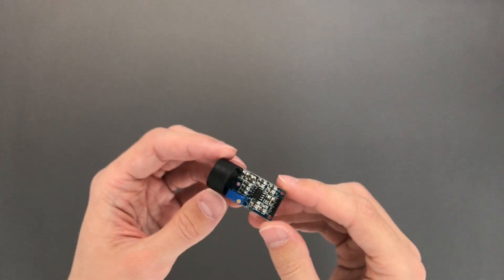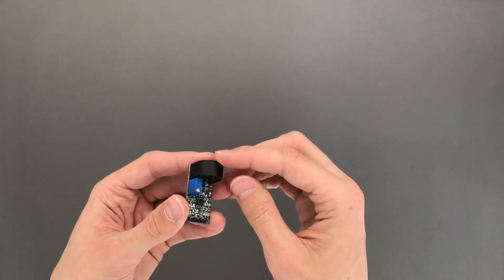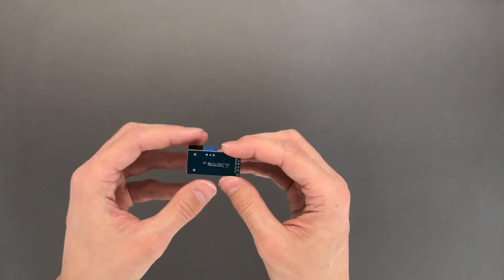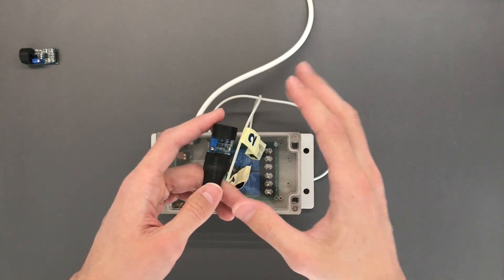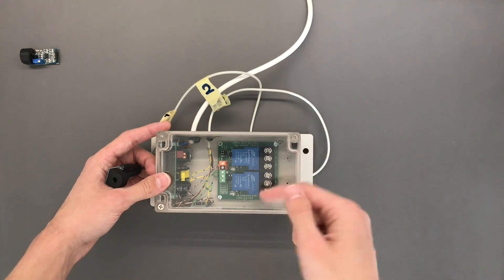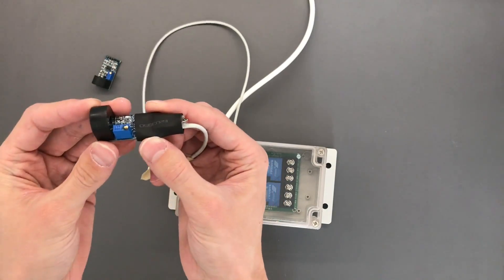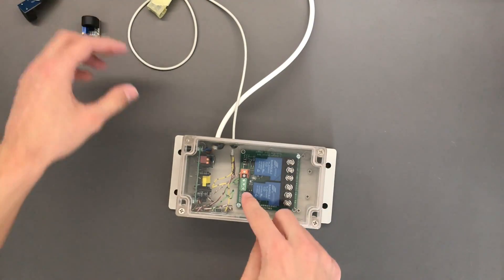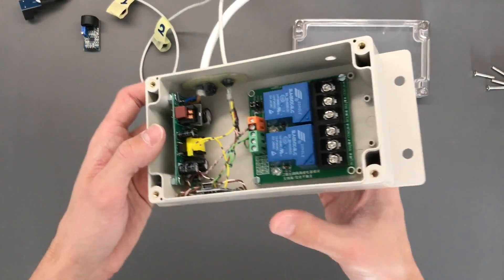Current Sensing Transformer/Donut Module - Very Simple Arduino Project